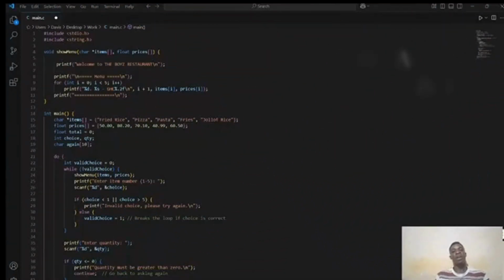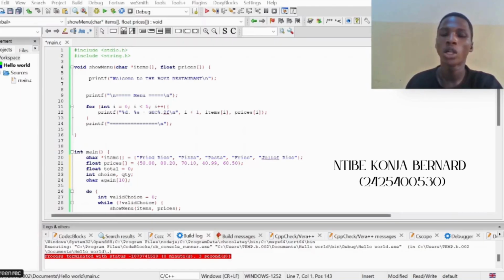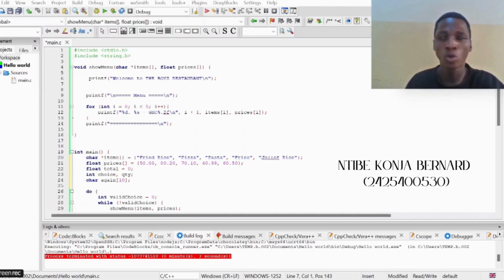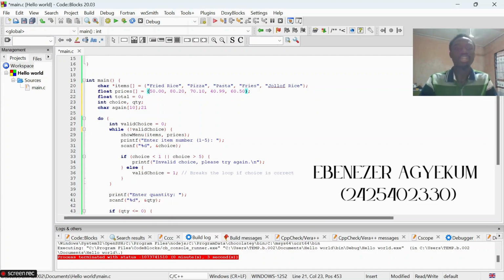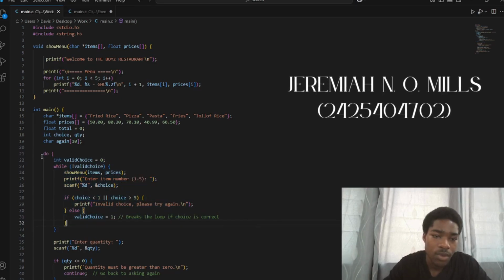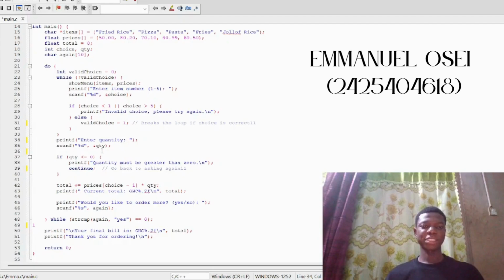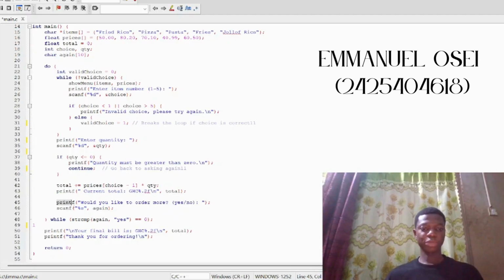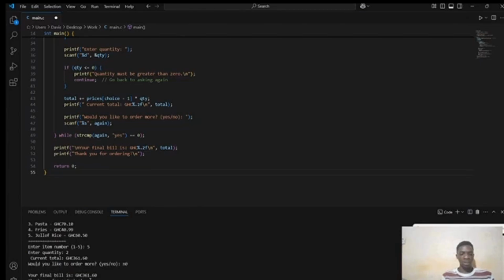A simple Restaurant Order System in C programming